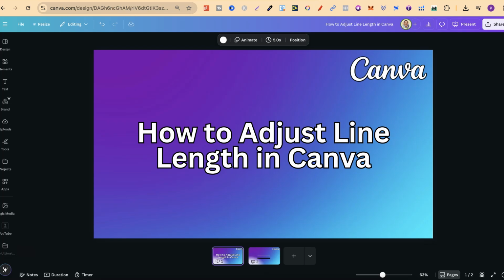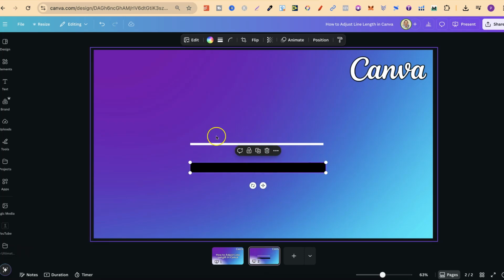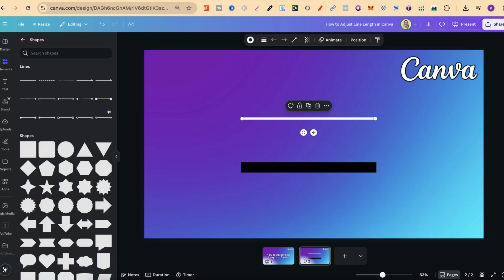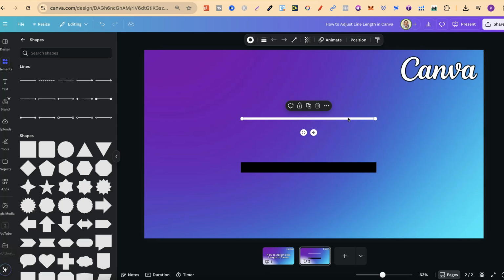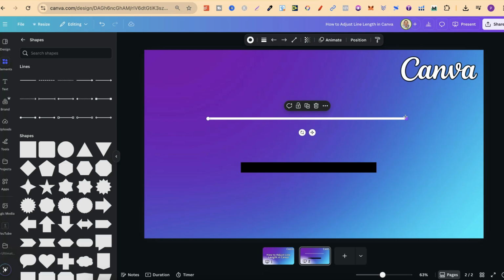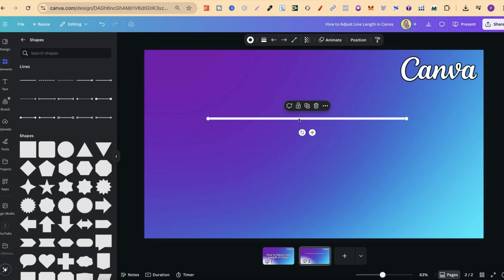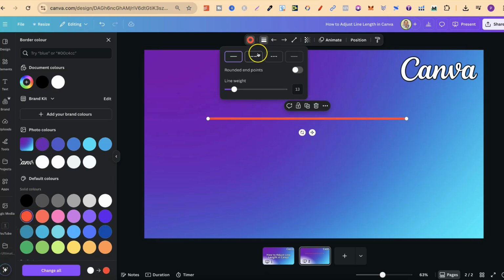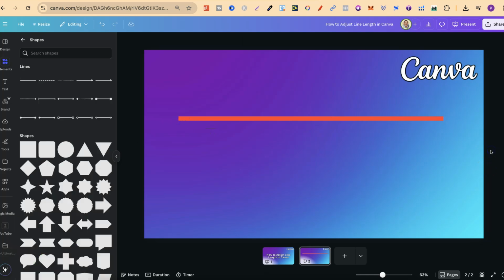How to Adjust Line Length in Canva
This quick and easy tutorial will guide you through adjusting line length in Canva, helping you gain full control over spacing for cleaner, more balanced designs. Perfect for everything from Instagram graphics to printable projects, this trick will boost the polish of your creative work.

In this video, you’ll discover:
✅ How to adjust line length in Canva (step-by-step).